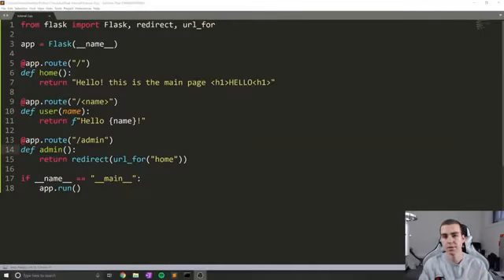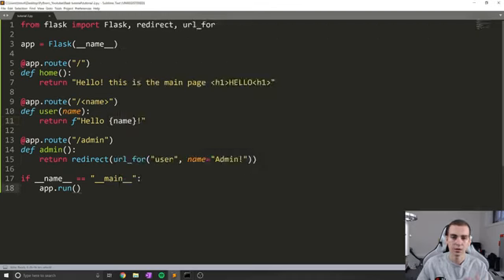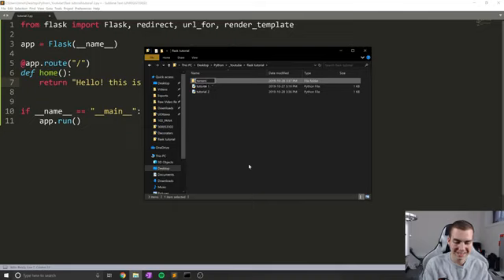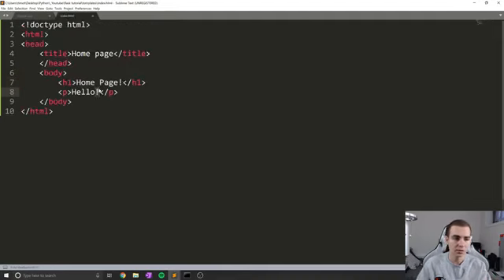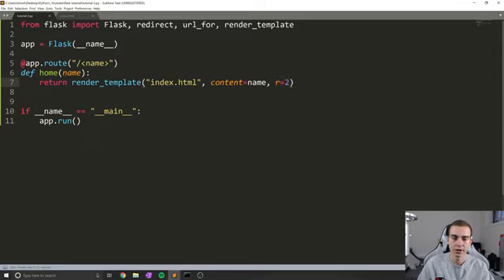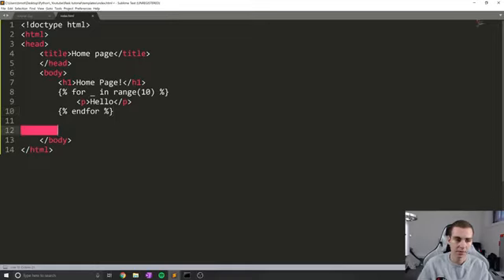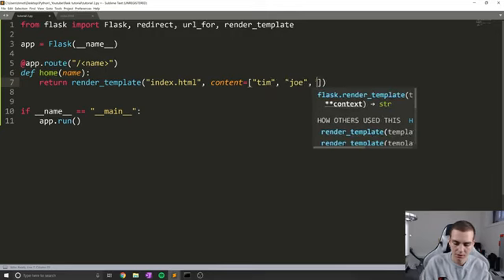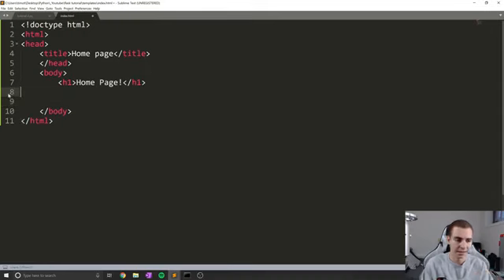Second Section tutorials of flask server easily stay turned and learn and share